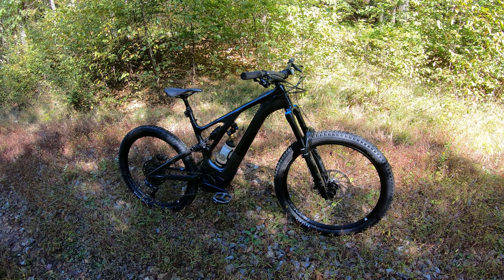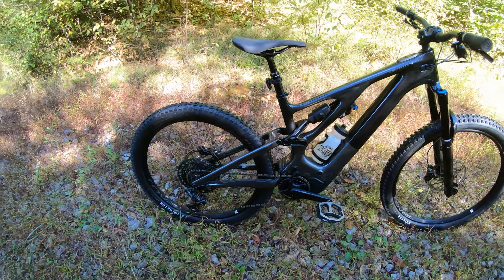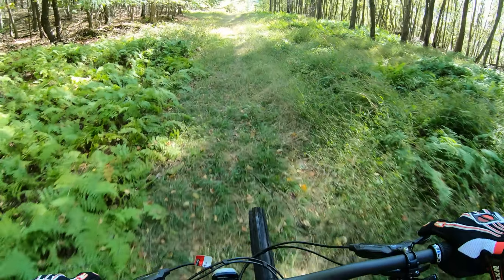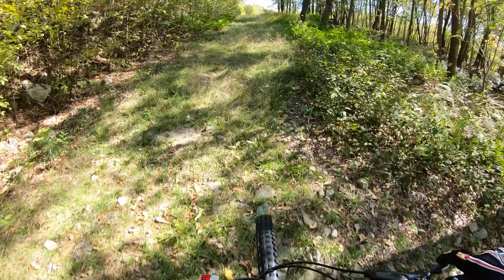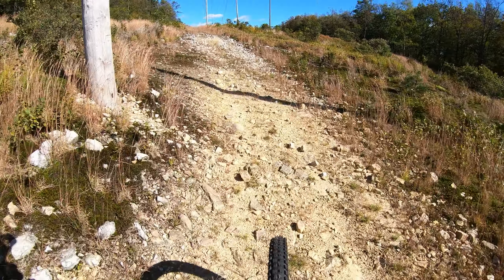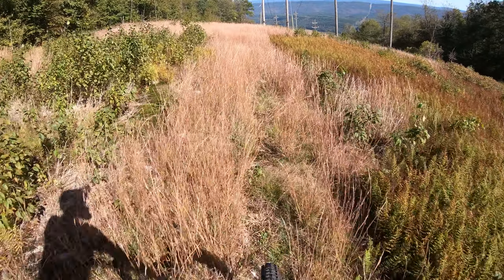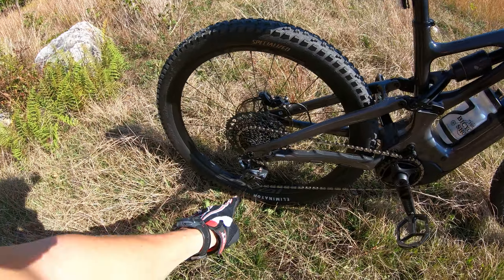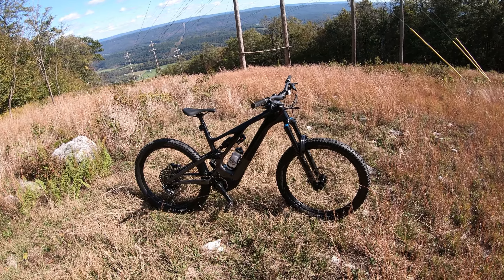2022 Specialized Turbo Levo Expert On the Mountain!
Riding my 2022 Specialized Turbo Levo Expert on a mountain in Pennsylvania.  Still loving the Mullet!  This new '22 chassis is very fun to ride with a great combination of agility and stability at speed.  The smaller rear wheel tightens up the back end for quicker cornering and the 29" front rolls over everything.  The Mullet is confidence inspiring and feels like my dirt bikes.  The updated Brose motor is smooth, quiet, powerful, and fully tunable with the Mission Control app.  Looking forward to more rides soon!

Here is my '22 Levo Pro summary video from July.